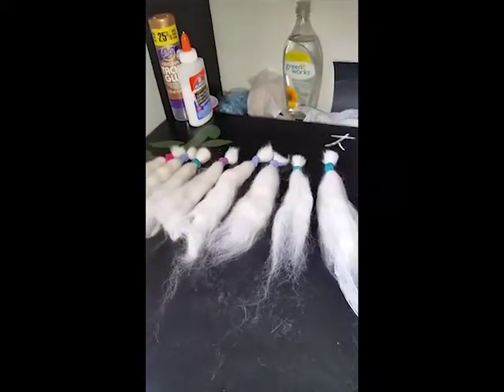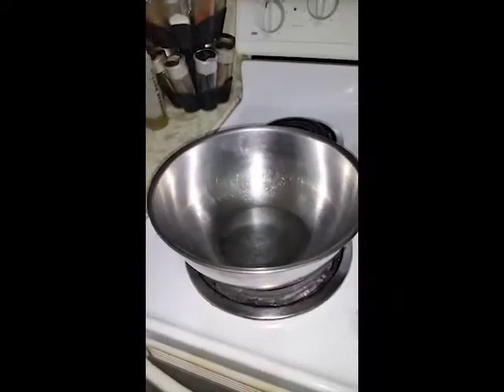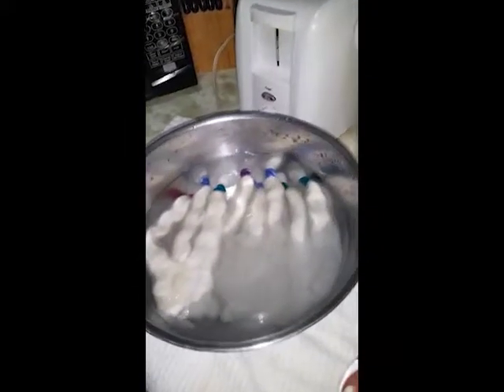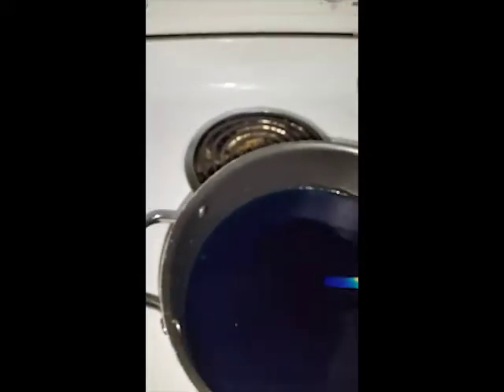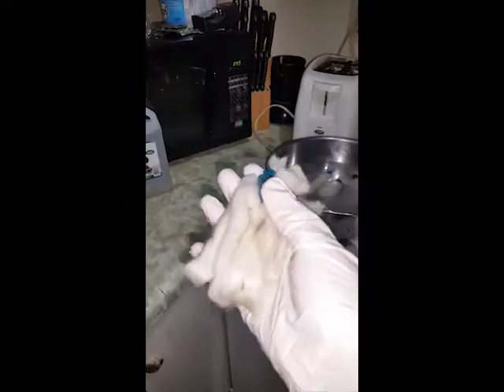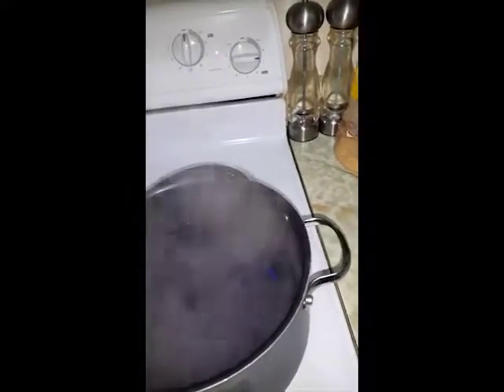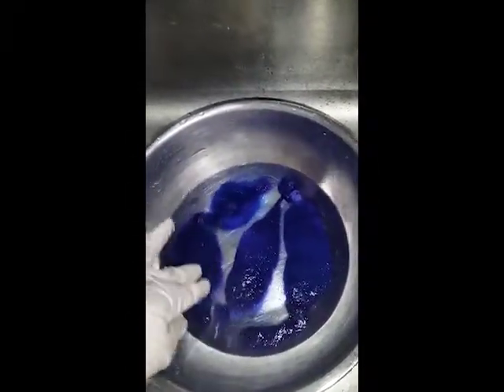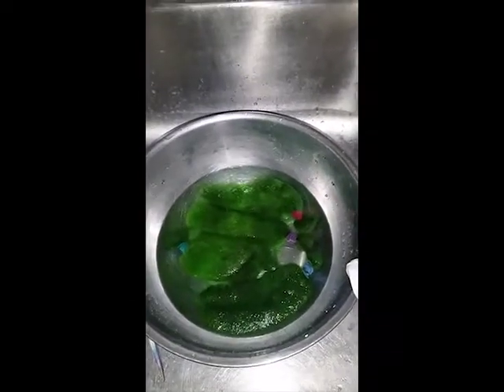First Wool Dyeing - Wig Making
Dyeing some wool roving to make wigs out of for my BJD and MH girls! First time trying it, so thought I'd share my experience with you.
Apologies, again, for the quality. Stuck recording on my phone right now.

Tools
~Separate pot and bowls for dyeing
~Food colouring of your choice
~White vinegar
~Newspapers and towels to protect surfaces from staining
~Gloves to protect hands from staining
~Dish soap (no colours, fragances, or dyes)